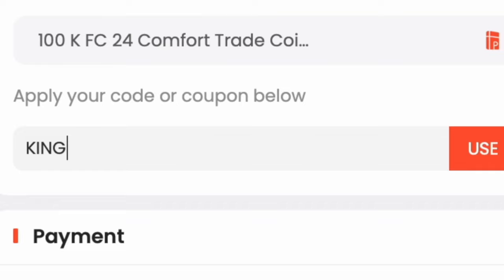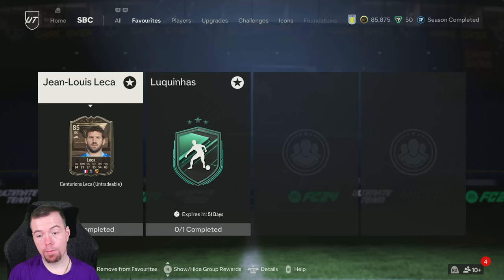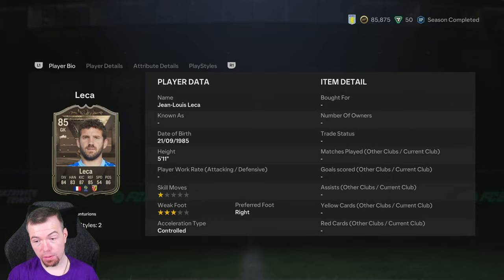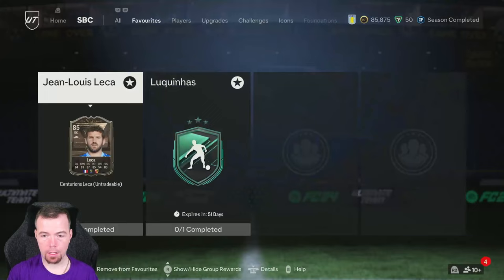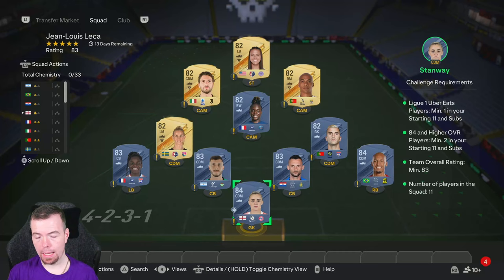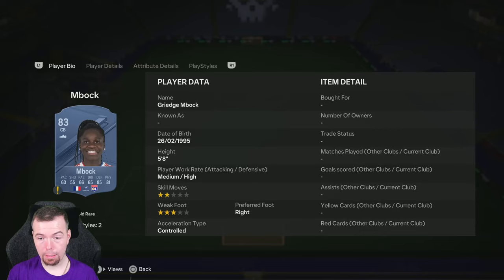Centurions Jean-Louis Leca SBC Completed | Tips & Cheap Method | EAFC 24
Save 6% of FC 24 coins, buying with code "king" at U7BUY
Or

yo guys welcome to another Centurions sbc video, this is the Jean-Louis Leca SBC, hope it helps and hope you help out the channel